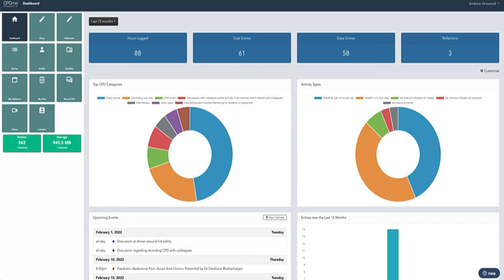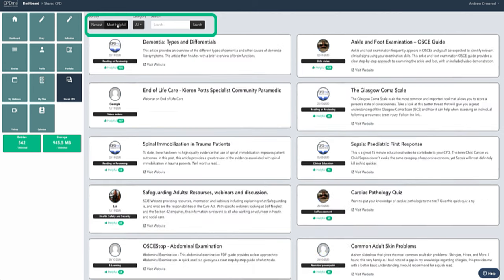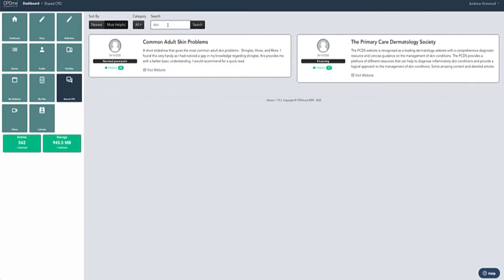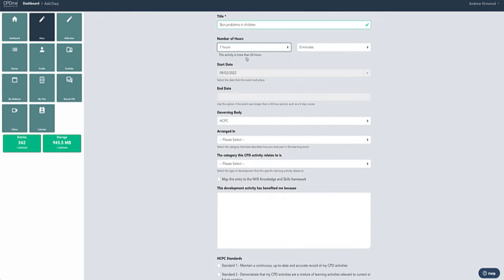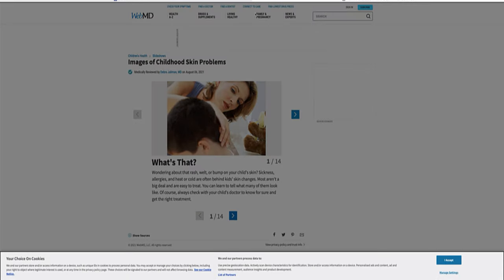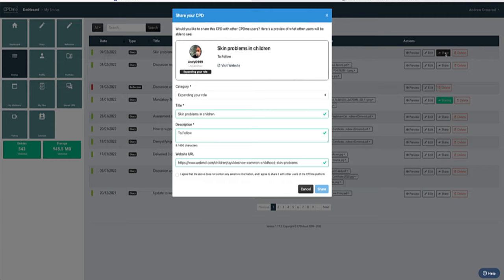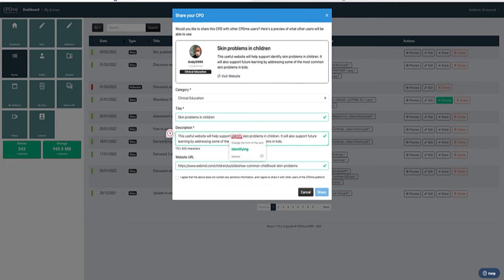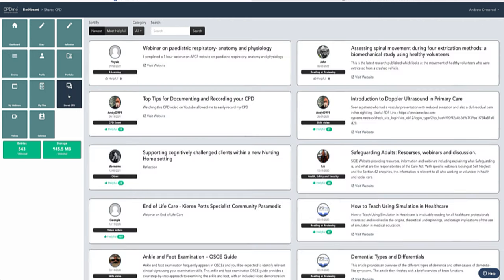Access 1000s of FREE CPD on the CPDme Portfolio Building Dashboard and Mobile App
This short video shows you how to access, search and share CPD using CPDme. The system also gives you the opportunity to give it a thumbs up for useful CPD that has been shared and search for different categories of interest.